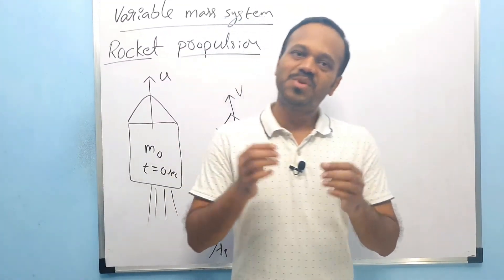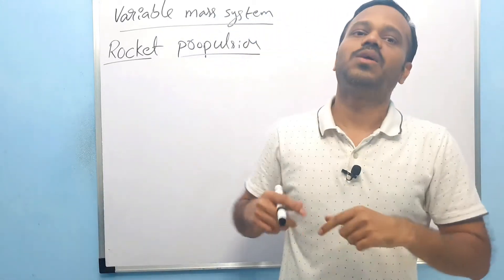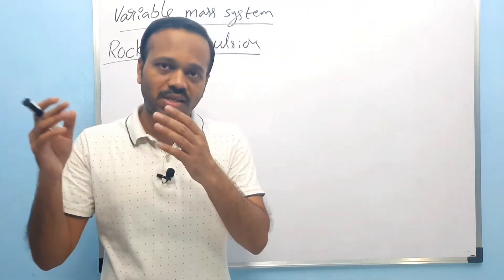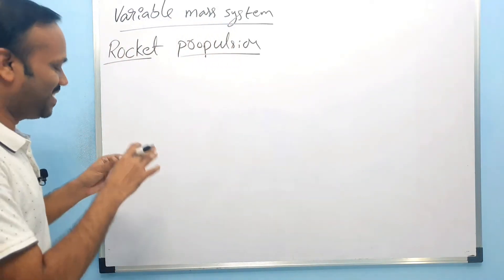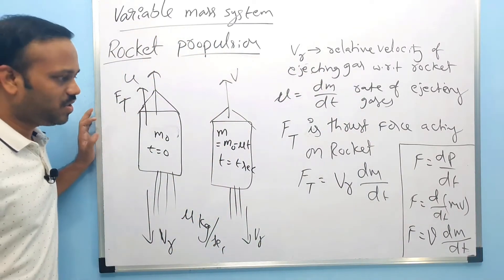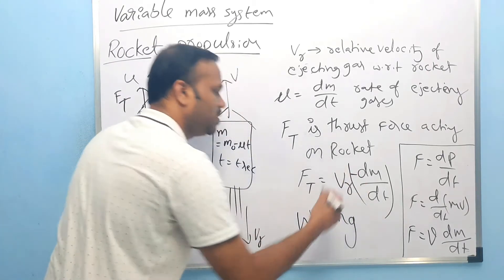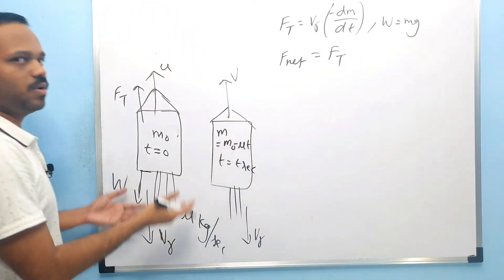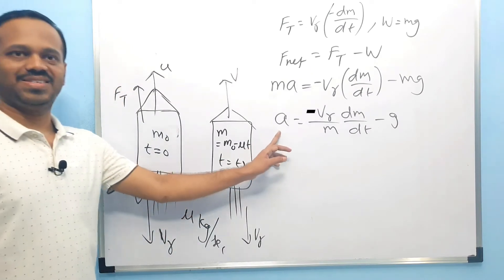Laws of motion 10: variable mass system, Rocket propulsion, Rocket equation Class 11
any amount you choose to give will be greatly appreciated.
‐ variable mass system, Rocket propulsion, Rocket equation in laws of motion class 11 mechanics

These videos are in Telugu/English on intermediate physics, NEET, MAINS, EAMCET